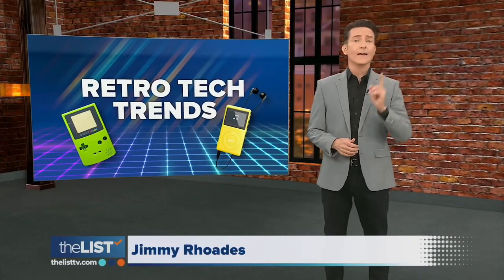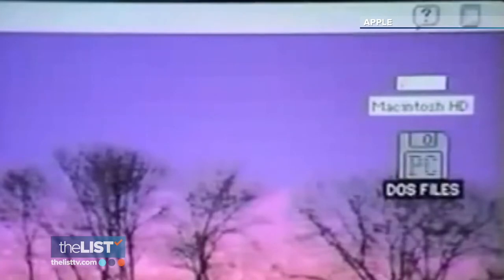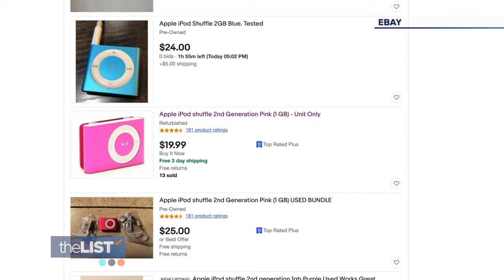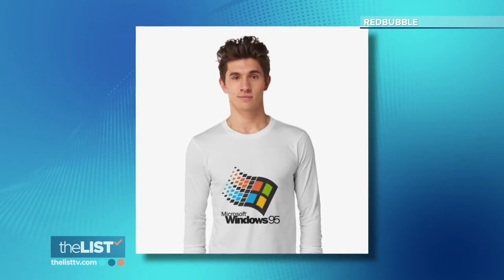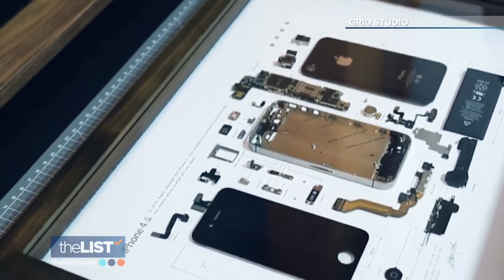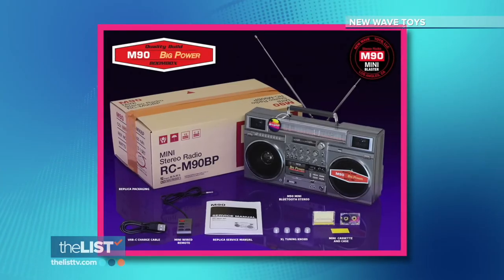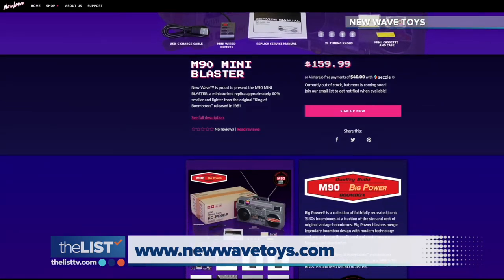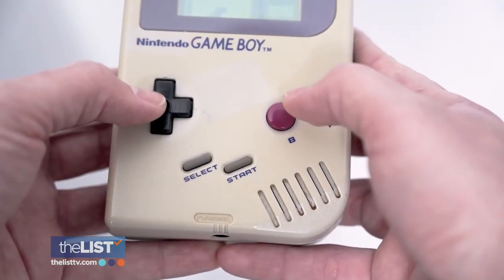Retro Tech Trend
The current trend for nostalgia lovers is classic tech, like iPods and Gameboys. We caught up with Design and Trend Forecaster, Julie Muniz, to understand why these 90’s gadgets are making a huge comeback and how they’re being repurposed in sporty and surprising ways.